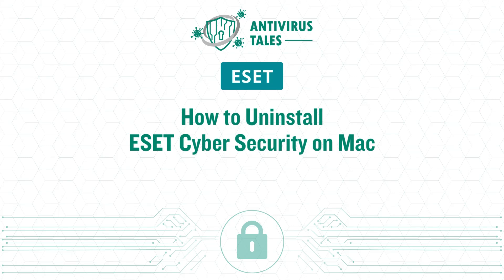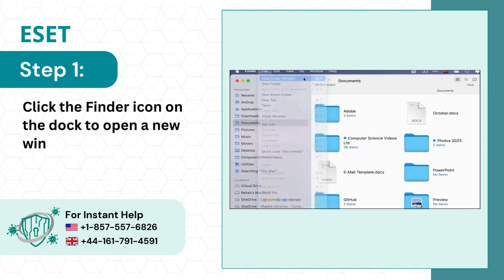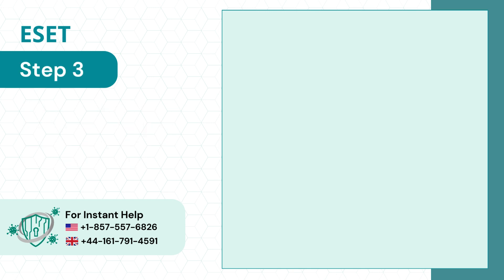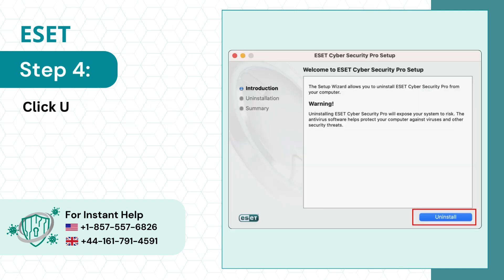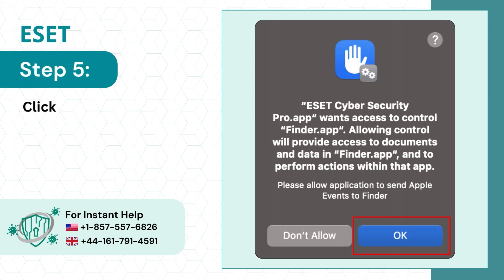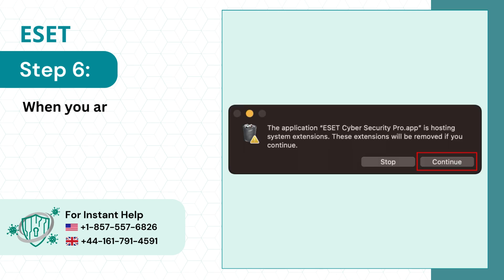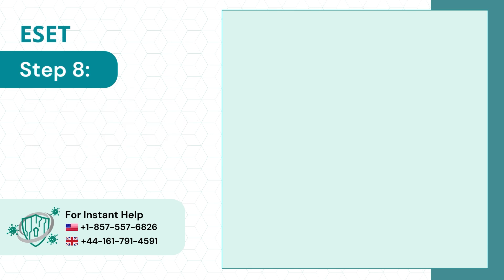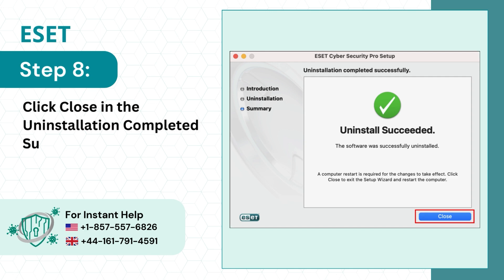How to Uninstall ESET Cyber Security on Mac? | Antivirus Tales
How to Uninstall ESET Cyber Security on Mac?

There can be lots of potential issues a user might face when uninstalling ESET Cyber Security on a Mac. Here are a few of them:

Difficulty in Uninstallation
Loss of Protection
Incomplete Removal
Reinstallation Issues

Want to uninstall ESET Cyber Security on Mac? Watch this video to learn the right way to do the same.

Step 1 to Step 8 (00:00:06 - 00:01:03)

Watch the entire video to uninstall ESET Cyber Security on Mac.

Are you still having trouble uninstalling ESET Cyber Security on Mac?

if you have any questions about ESET.

We look forward to helping you uninstall ESET Cyber Security on Mac.